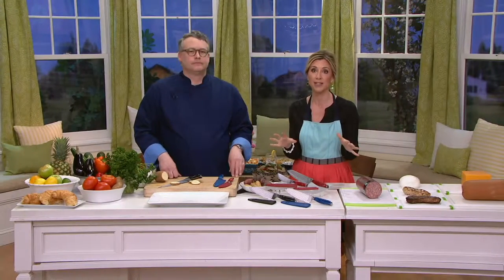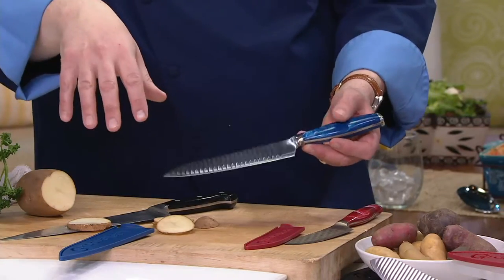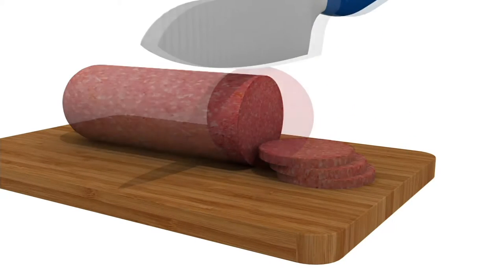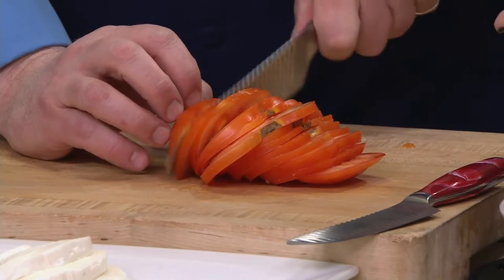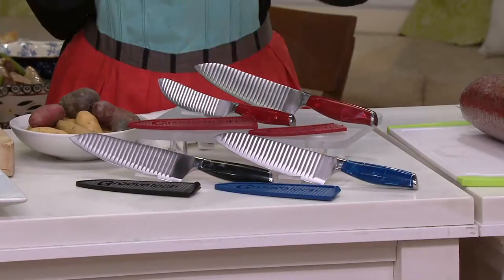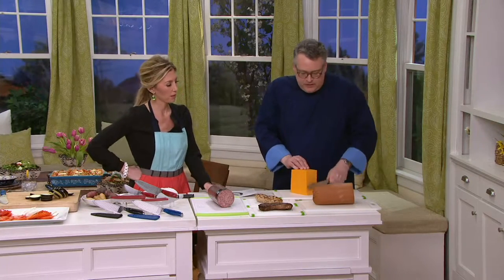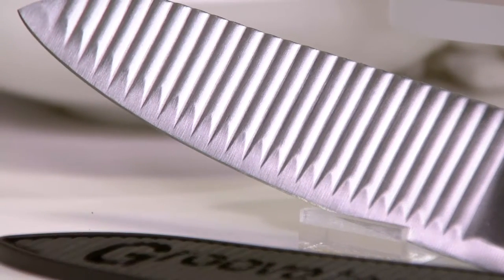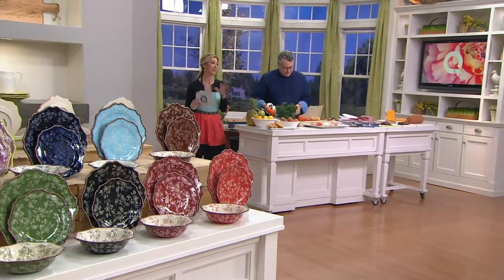Groovetech for CooksEssentials 5in & 7in Knife Set on QVC